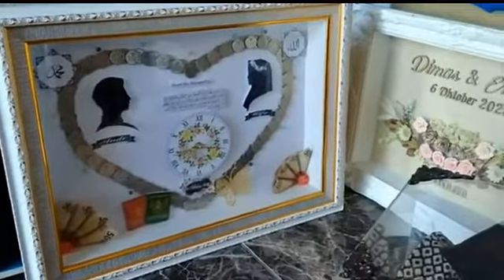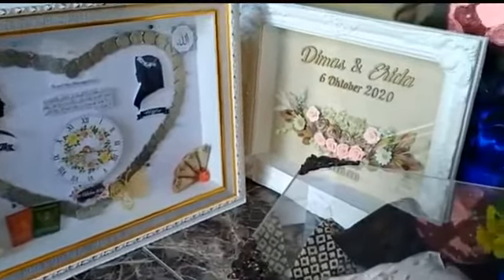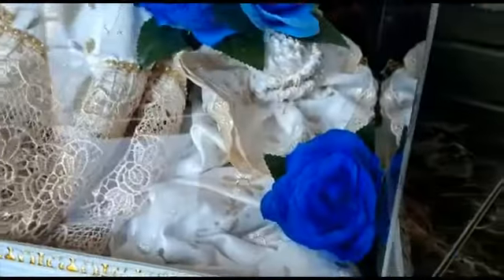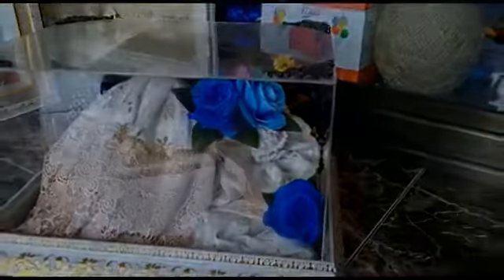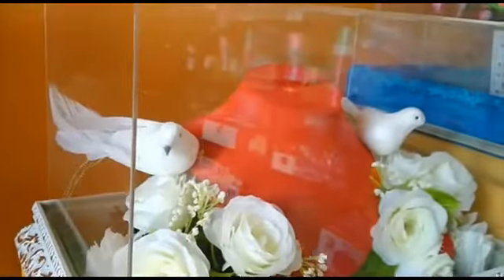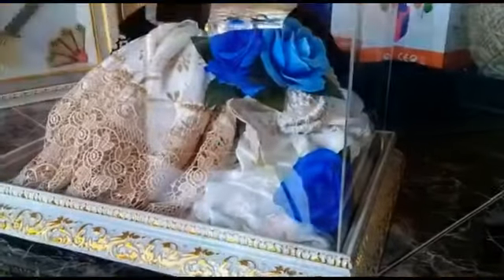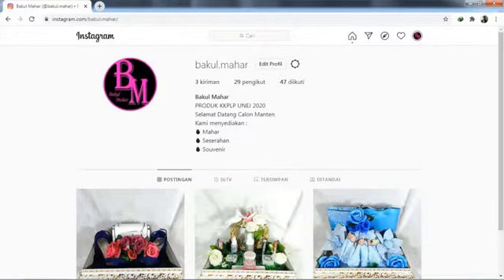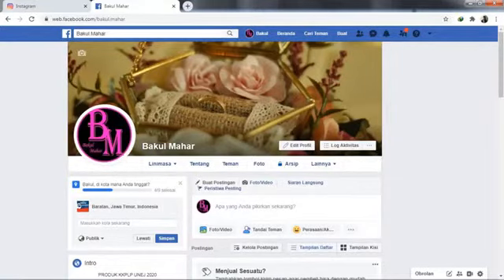Vahad Agil Liyandri KK PembuatanHantaranPernikahan DesaNgepeh KKPLPFKIPUNEJ2020 Agil Liyandri